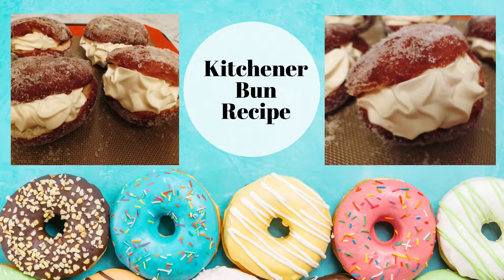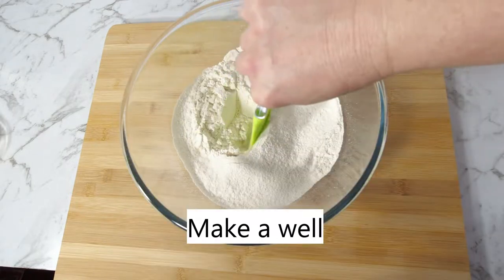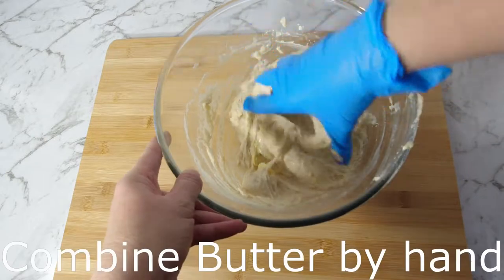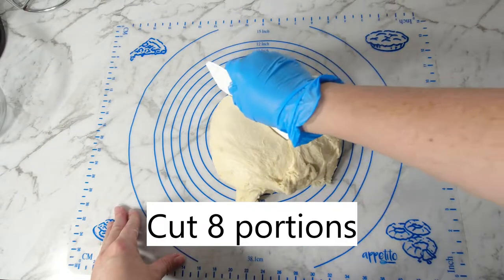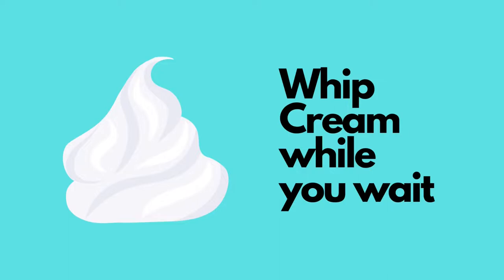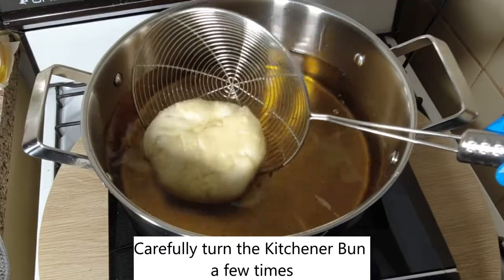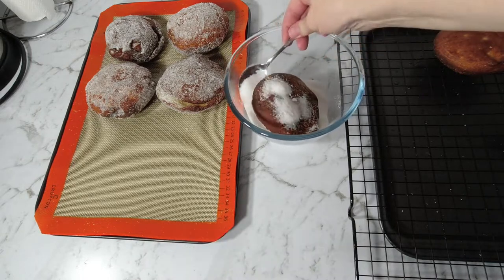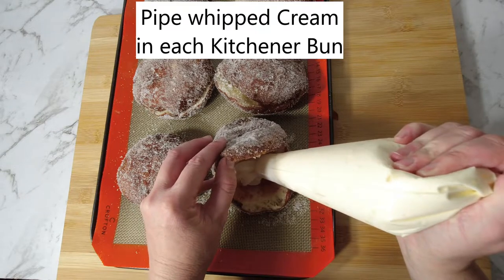Kitchener Bun Recipe | Cross between a Donut & Berliner Bun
Are you looking for a different type of recipe! Tracy Creates Dishes has got the recipe you want. Try making these delicious Kitchener Buns, they are a mix of a donut and a Berliner Bun.

Recipe Yield 8
1.5    Cups   Milk Warmed
1       Tbsp   Yeast
3       Cups   Flour
4       Tbsp   Sugar
1/2   Tsp      Salt
Whipped Cream
300  Ml        Cream
1      Tsp       Vanilla Essence
1      Tsp       Granulated Sugar
Raspberry Jam Seedless
Sugar to coat Kitchener Buns
Method in the video.